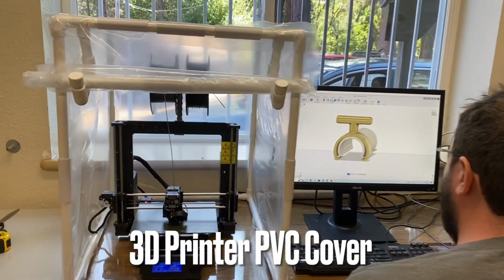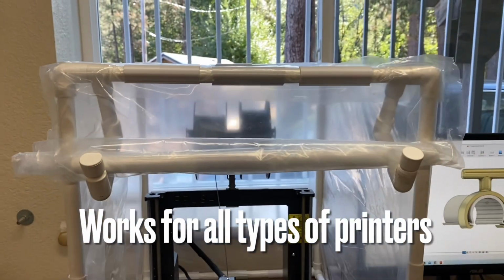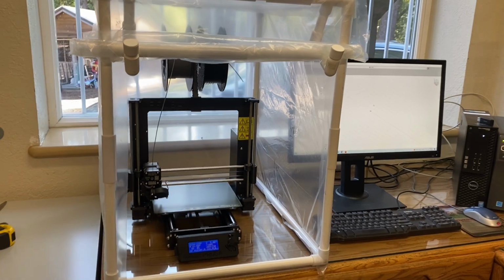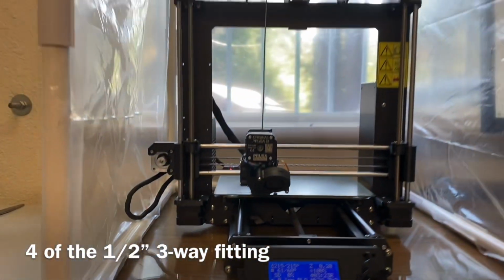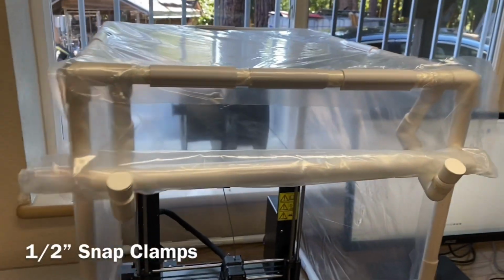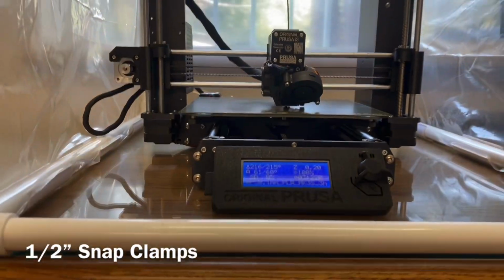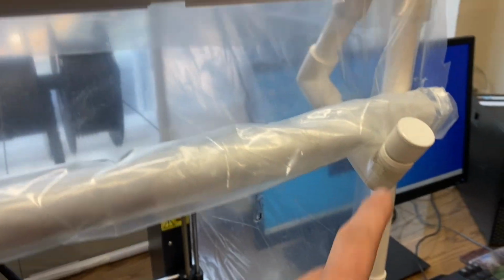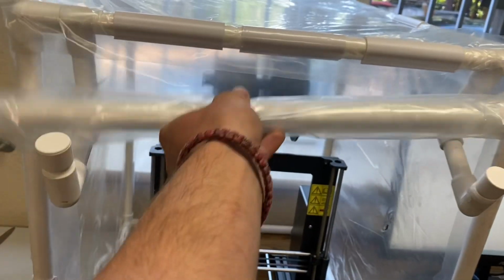3D Printer PVC Cover / Protect Your Printer From Dust / Full DIY Video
3D Printer PVC Cover / Protect Your Printer From Dust / Full DIY Video

Check out this new design by Circo Innovations now available to easily protect your printer from dust as it sets or is running. This design is see-through and allows for you to watch your 3D printer build products. This cover works for all printers and can be customizable for your particular need by changing the links of the pipe.

Parts List  (All in 1/2” Size):

• 20 Snap Clamps (Item 11R)

• 8 of the 3-way (Item 31-F)

•8 sections of schedule 40 PVC pipe cut to 26” long (Item 171)

• 4 sections of schedule 40 PVC pipe cut to 21” long (Item 171)

1 section of schedule 40 PVC pipe cut to 20” long (Item 171) - for the rollup door

• Clear boat vinyl or clear ABS plastic for the cover.

(To request a catalog please leave your name and mailing information)

Thank you for choosing Circo Innovations for all of your PVC pipe and fitting needs. If you do not see our clamps and PVC fittings in your local hardware store, ask them to carry Circo products.

Video made by: Daniel Ramey, David Larsen, Peter Ramey, Sarah Baker and Evan Barnickol